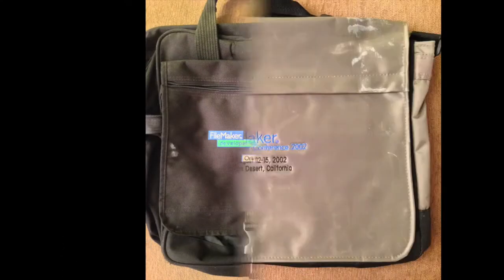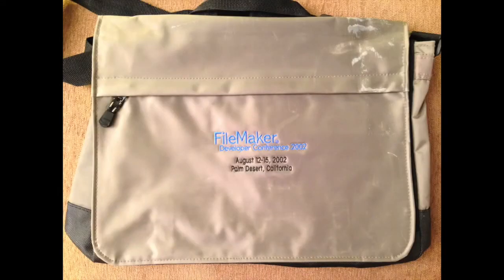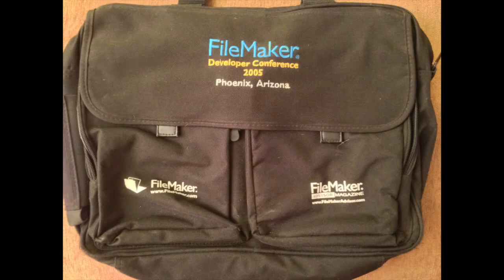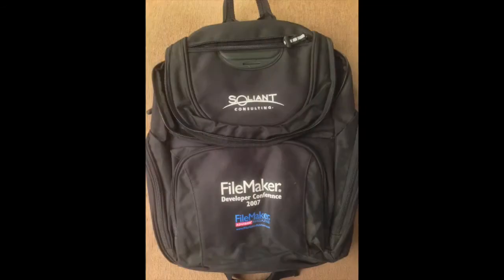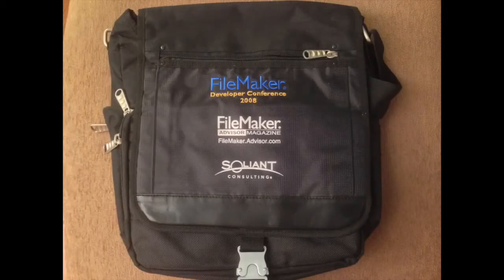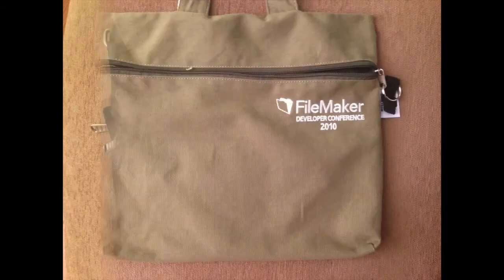FileMaker DevCon 2014 Tips: Which FileMaker bag should Clay bring to DevCon?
One of the benefits of attending FileMakerDevCon is the great bag you'll receive upon arrival. Clay Maeckel, Chief Software Architect, FileMaker nostalgically looks through his collection to decide which one to bring this year. Help him decide by leaving a comment!

Want more information about this year's FileMaker Developer Conference?